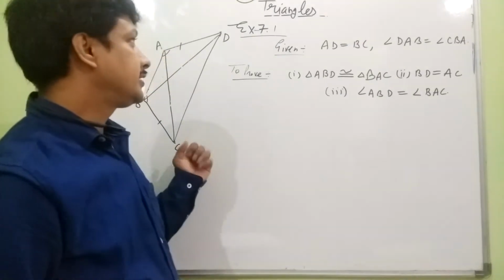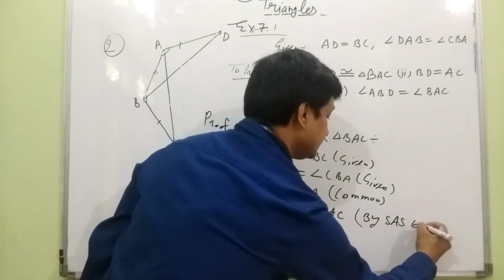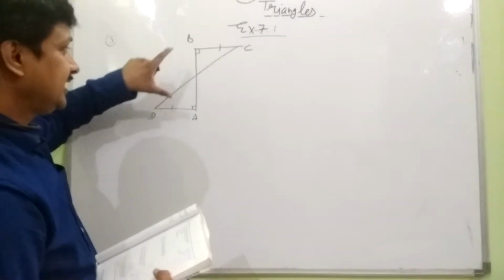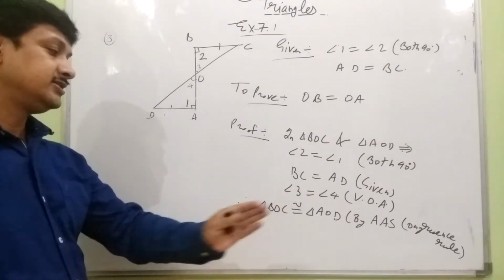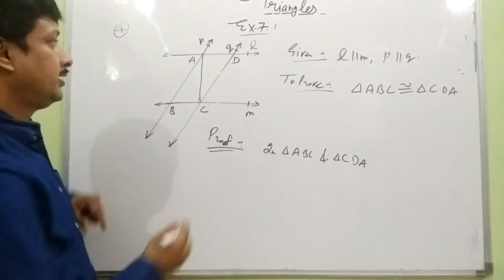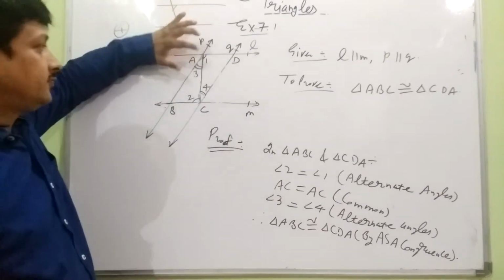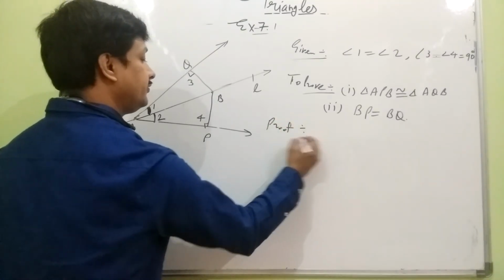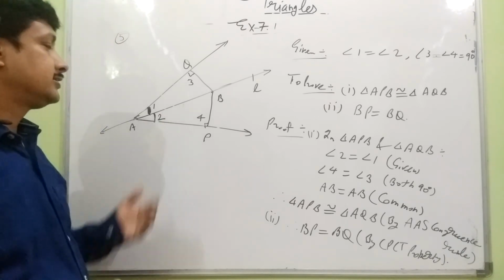Triangles (class 9)